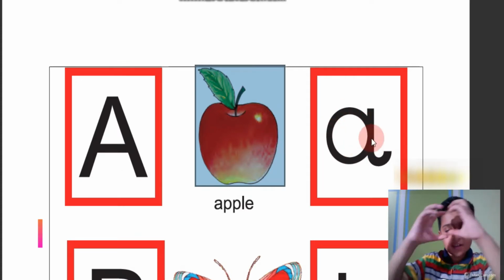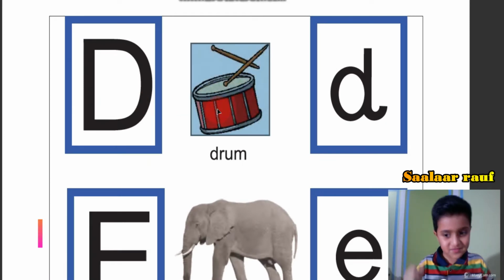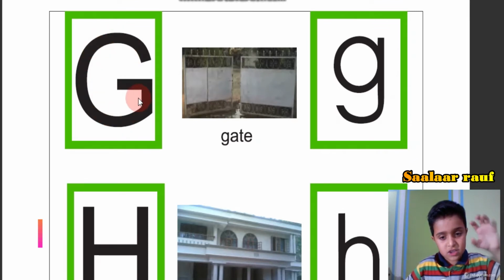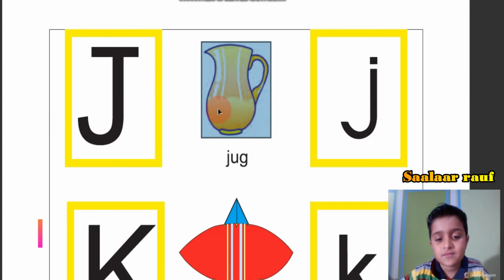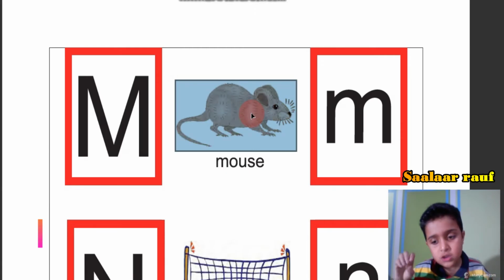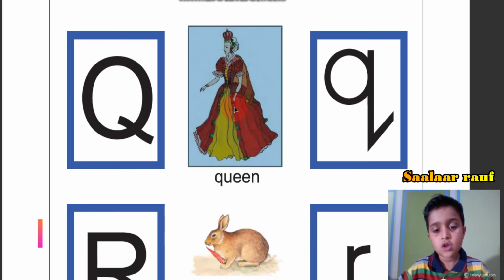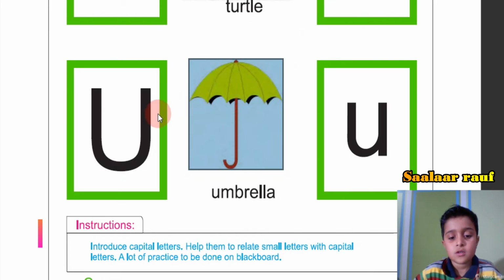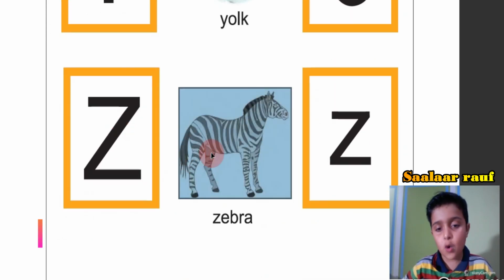taleem ghar Nursery class English lecture 10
this lecture ll help the  nursery kids to learn alphabet.